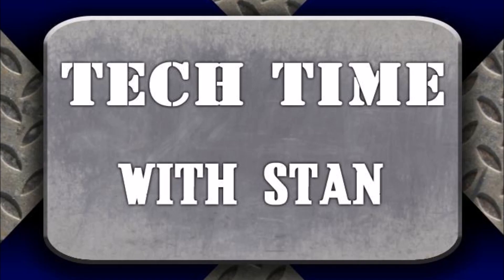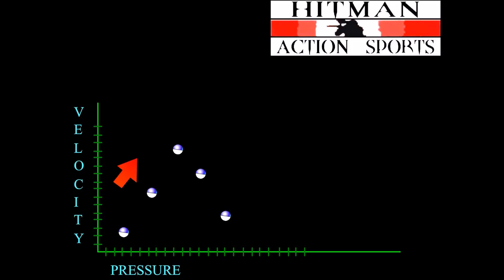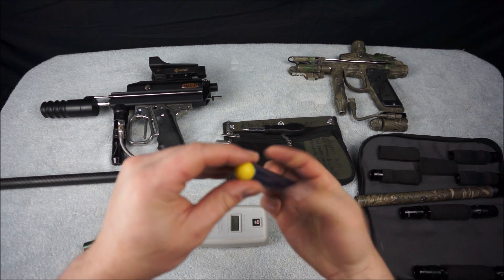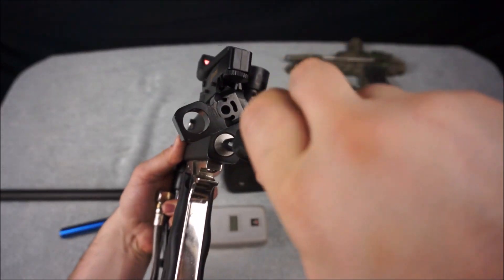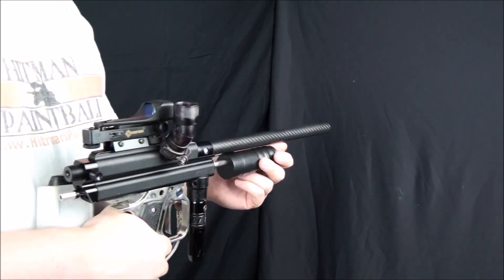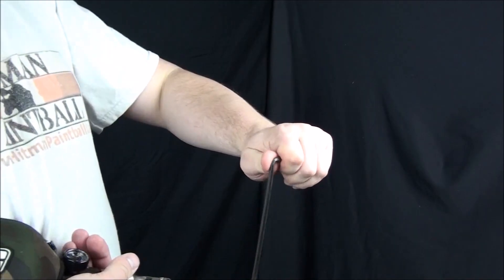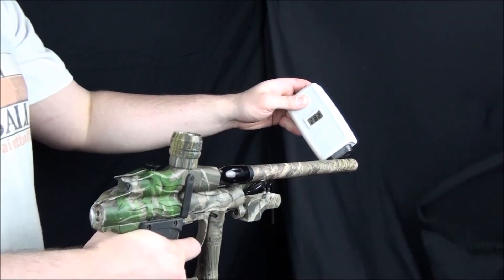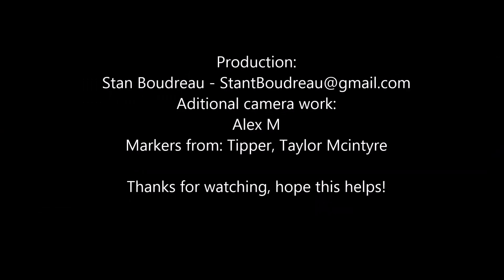Tech Time Episode 6: "Sweet Spot" your Sniper / Autococker paintball gun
"Sweet spotting" is an essential part of setting up an autococker if you want the most out of it performance wise. this video is applicable to all autocockers with a regulator and standard valve and shows sweet spotting being performed on a half block and a full bodied cocker.

big thanks to two of the companies that have donated barrels to my channel for testing: